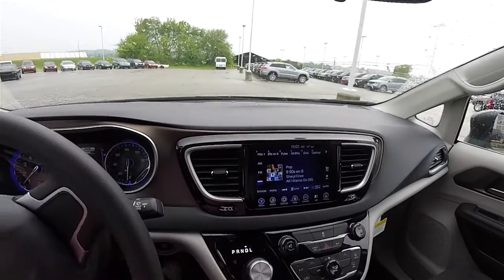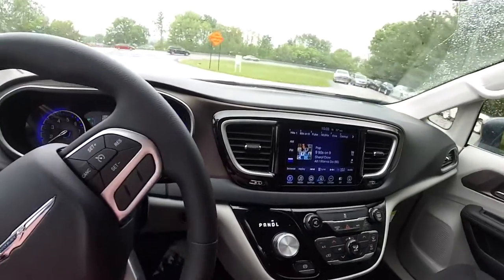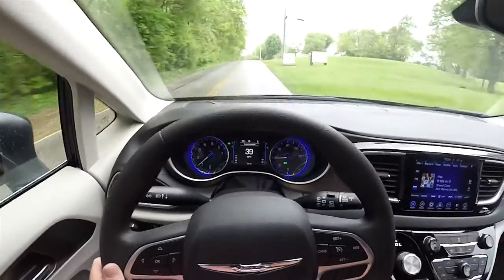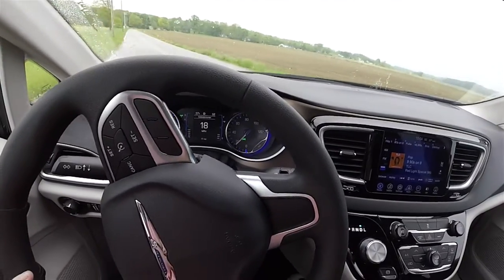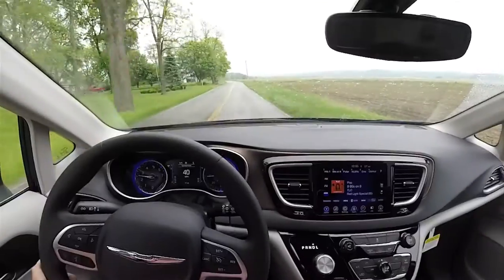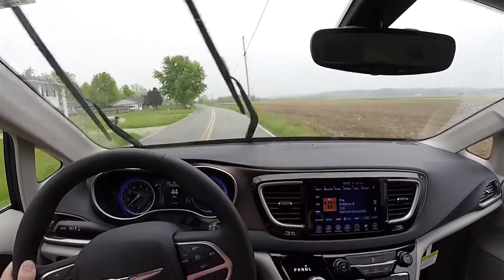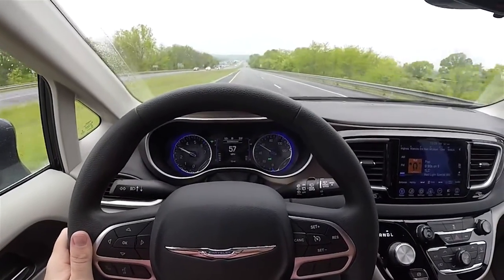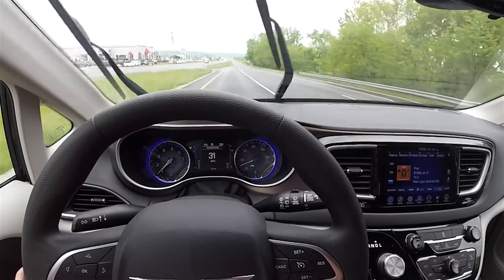2017 Chrysler Pacifica Drive Experience|18405